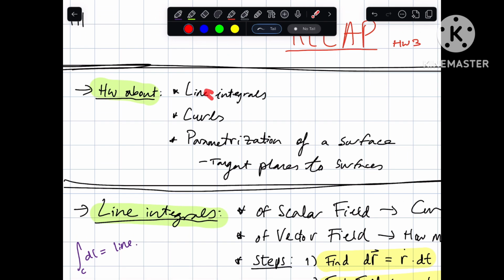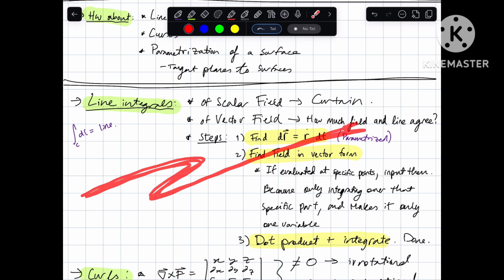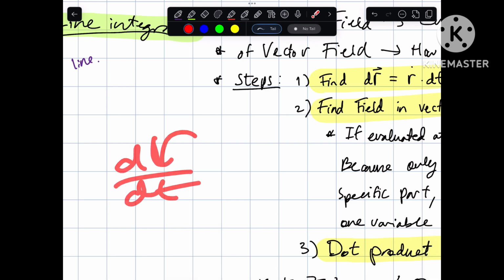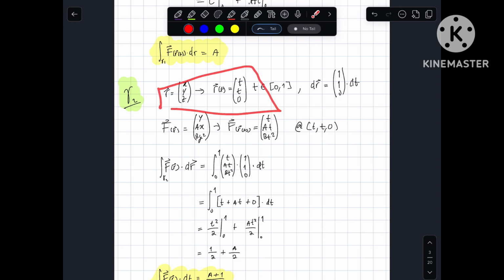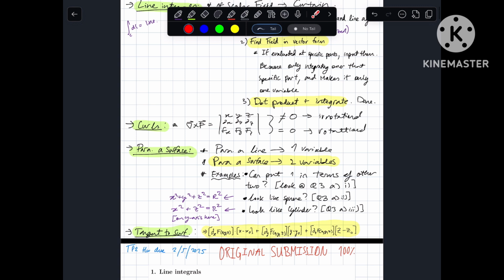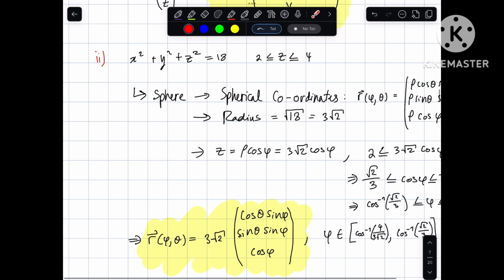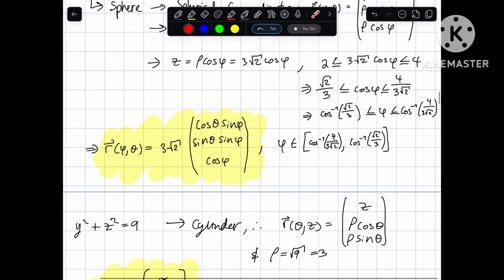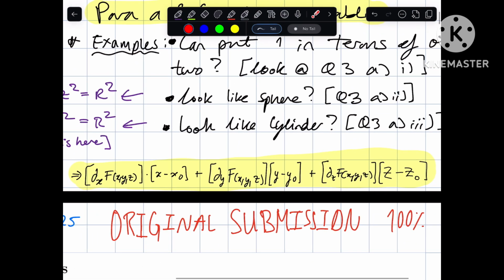TP2 Hw3 recap for myself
This is a recap that I made to help me study.
line integrals and parametriation of a surface.

I hate that word. Parametrization. Bad.